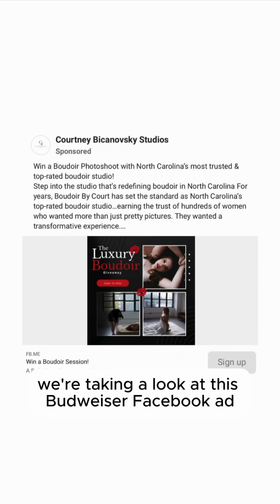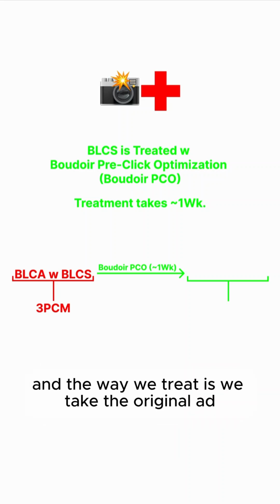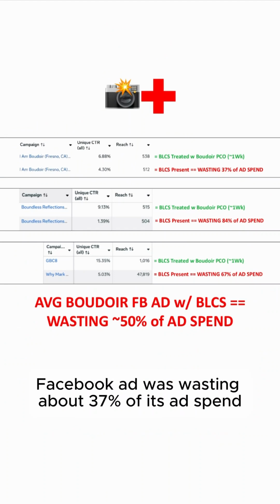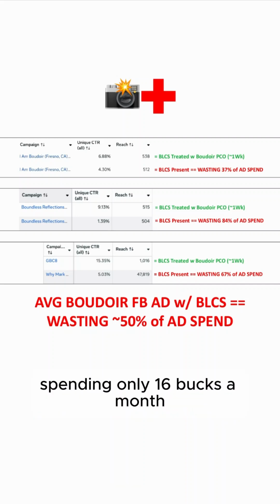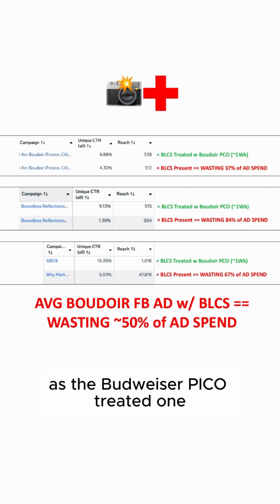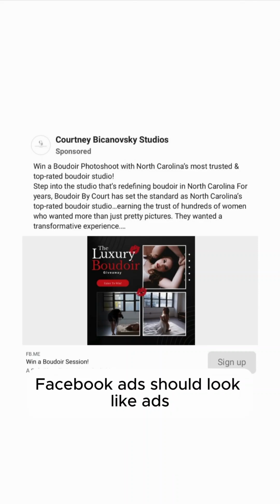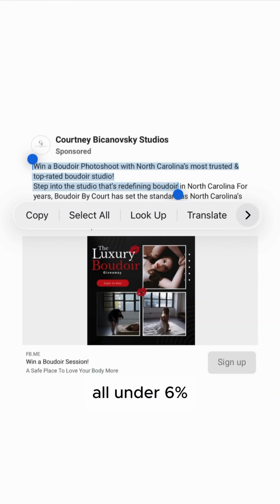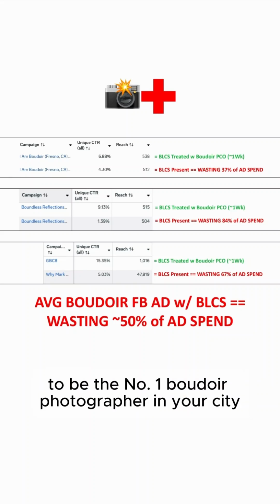Boudoir Facebook Ads That Have Always Produced Two Budget Lines Only One Of Which Got Reviewed